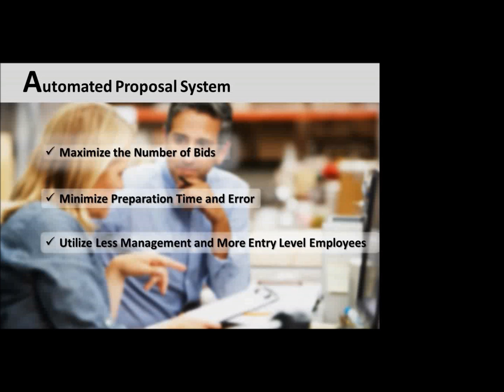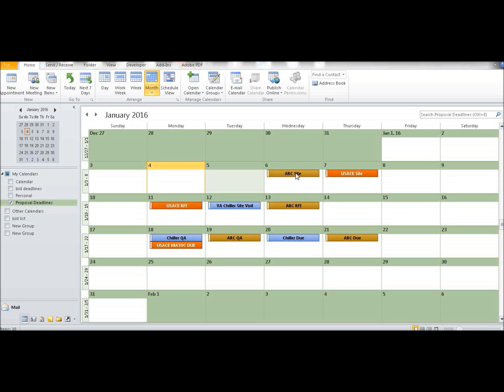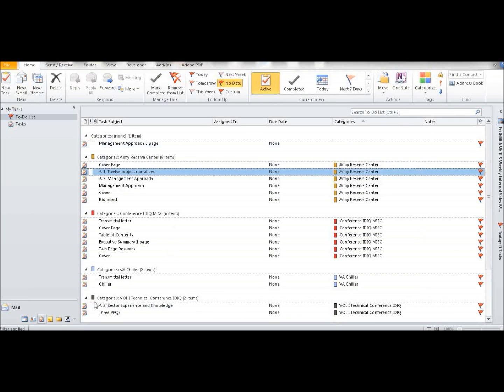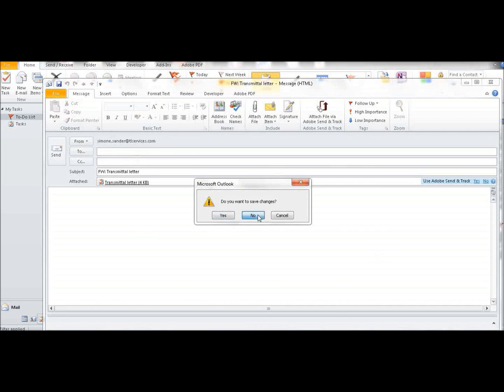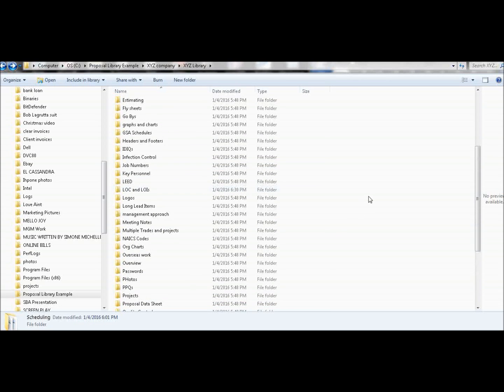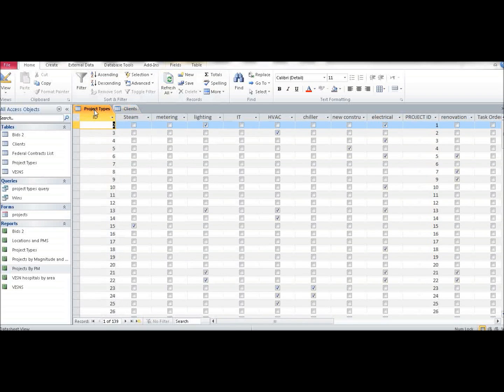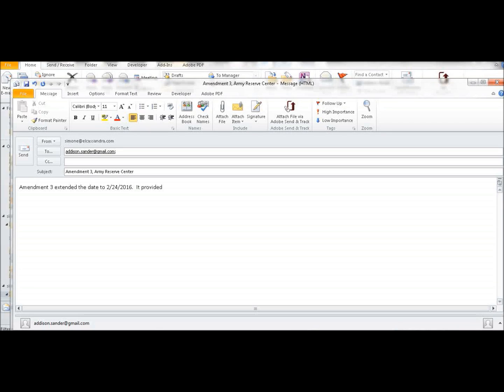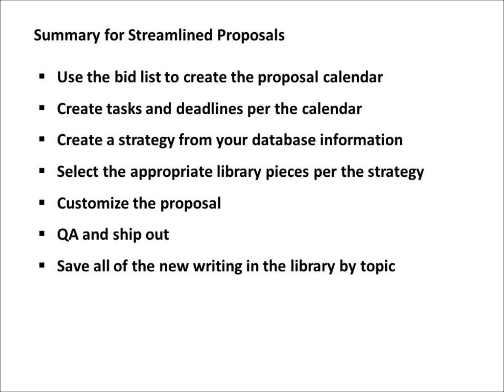Technical Proposal Management System1